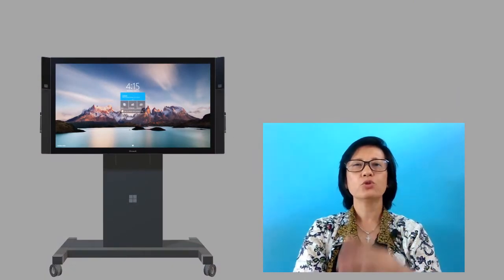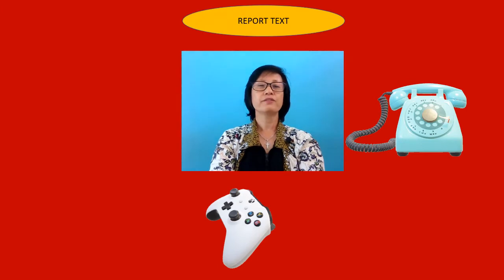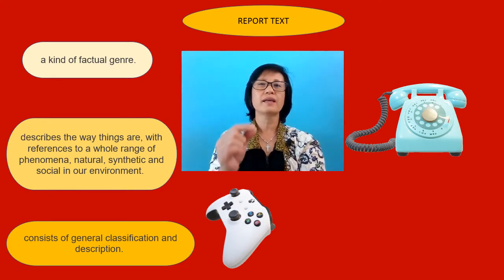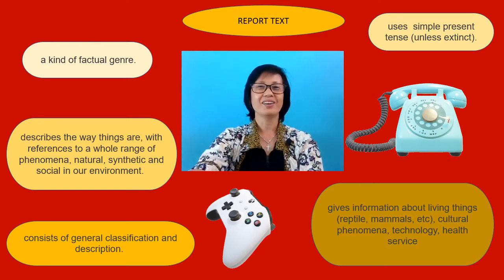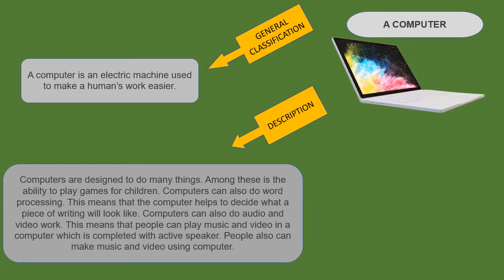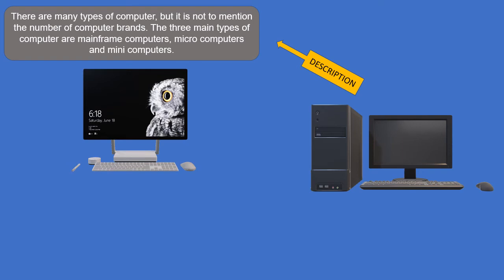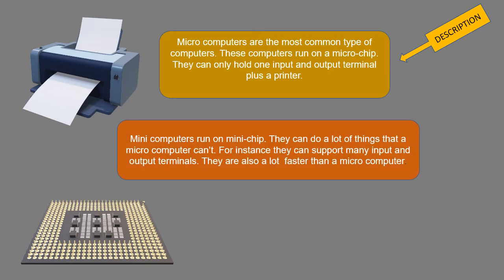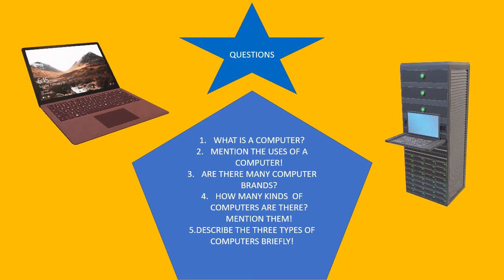REPORT TEXT (Bahasa Inggris Kelas x)